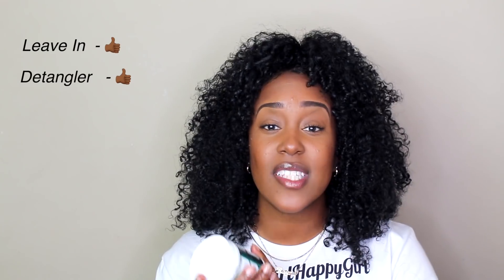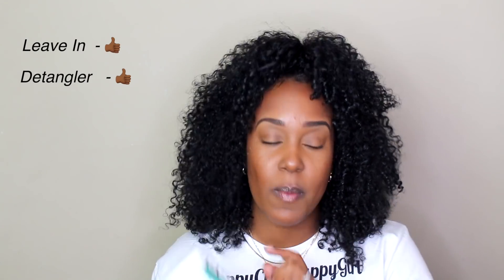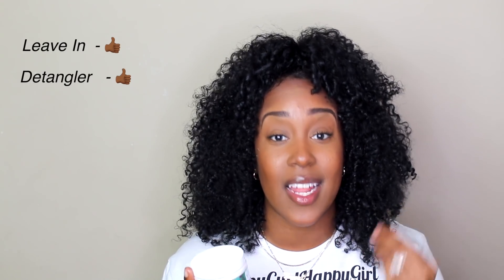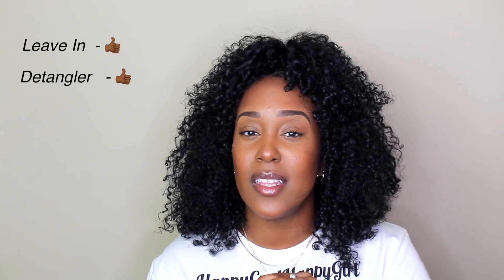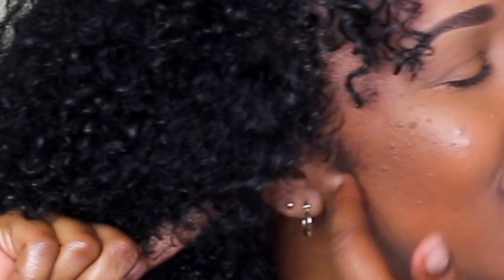SIS...4-in-1 STYLER??? LEAVE IN, DETANGLER, MOISTURIZER, CURL CREAM!! | UNIQURL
Hey y'all! Uniqurl 4-in-1 is not a new product...have you tried it??? Let me know how it worked for you!

$17.99

m u s i c    c r e d   f o r   t h i s   v i d e o:
Support Drake Stafford

love y'all for watching, xo